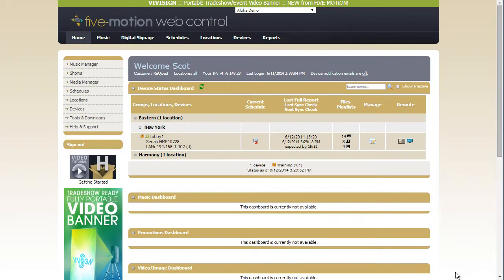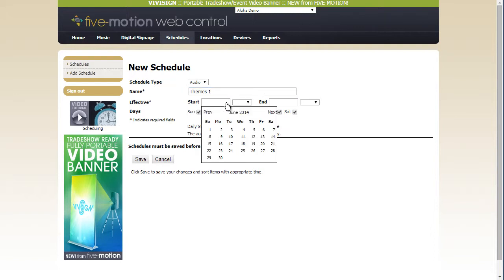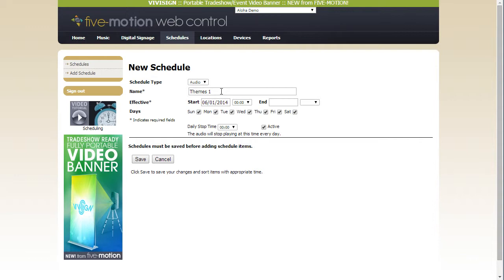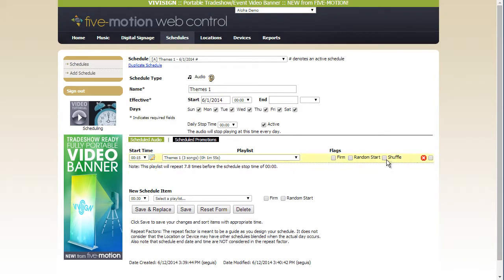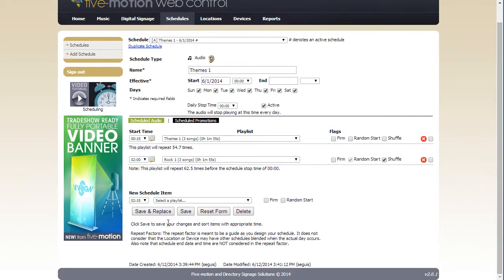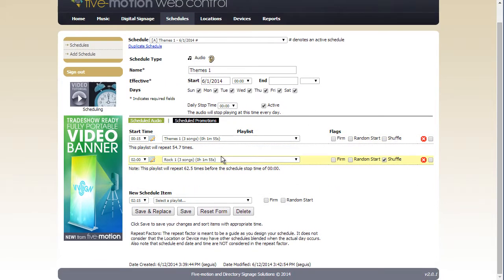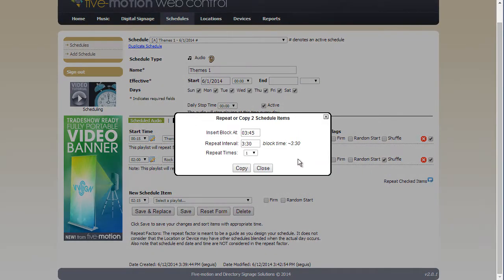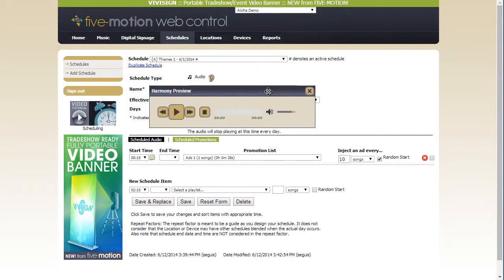Five-Motion Tutorials - 07 - Building Music Schedules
This tutorial series will take you step by step through the Five-Motion web management system. This video deals with building the schedules to control your background music and audio branding.